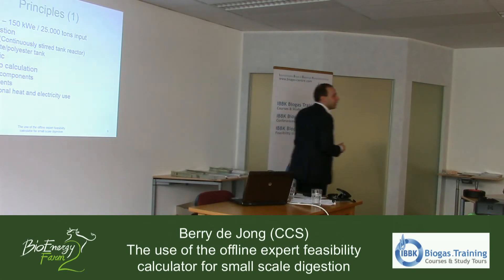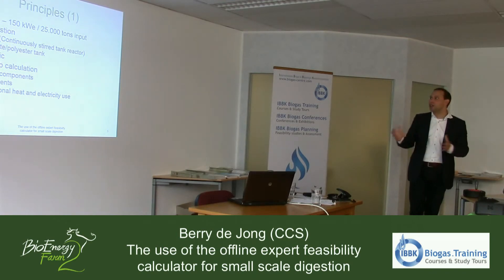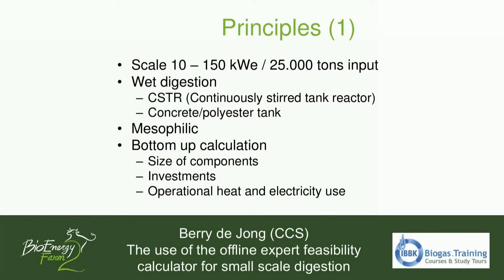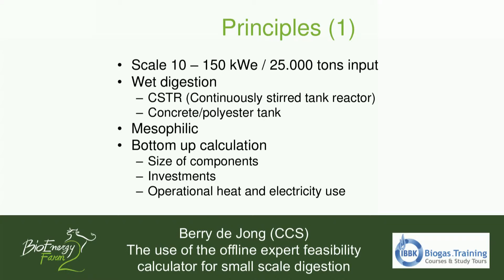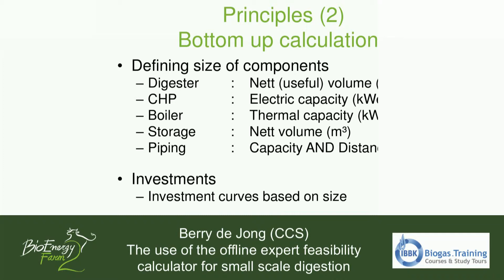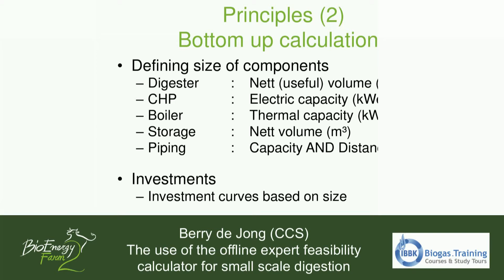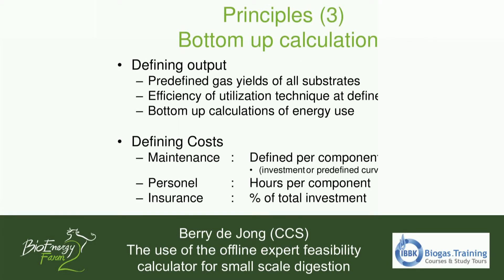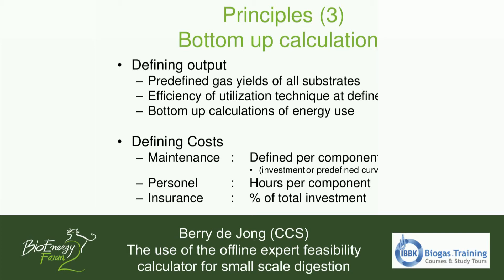BEF2: Basic principles of the biogas feasibility tool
BioEnergyFarm2 Workshop for international experts 2015

What should a biogas calculation tool consider?

Workshop for international ‪#‎biogas‬ experts in 2015 organised by ‪#‎IBBK‬ for the ‪#‎BioEnergyFarm‬ 2 project “manure, the sustainable fuel for the farm”

‪#‎SmallScaleAD‬ in Europe becomes again relevant for rural & farm development, might prosper in combination with ongoing structural change in ‪#‎agriculture‬ and is a means for closing the ‪#‎energy‬ and nutrient loop on farms.

We see at the moment a huge gap between the potential based on farm size and installed AD plants: The project provides practical guidance to farmers to produce biogas on farm based scale in small biogas plants and at the same time contributing to farm income and delivering ‪#‎environmental‬ friendly energy.

A handbook was created to support farmers interested in implementing a small scale biogas plant on their farm. Use our scan for a first calculation